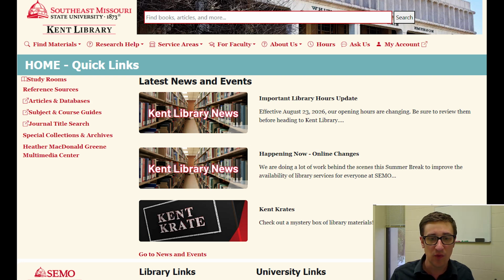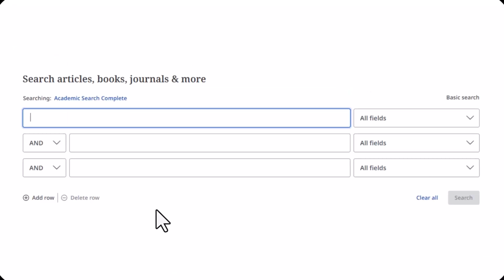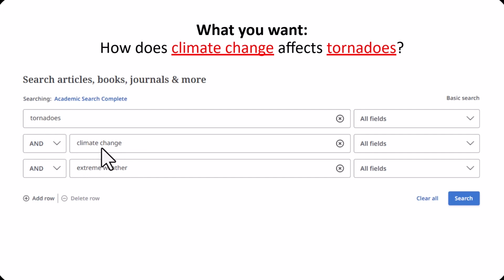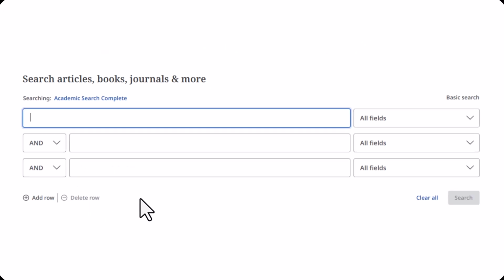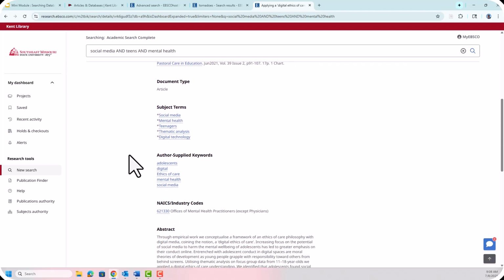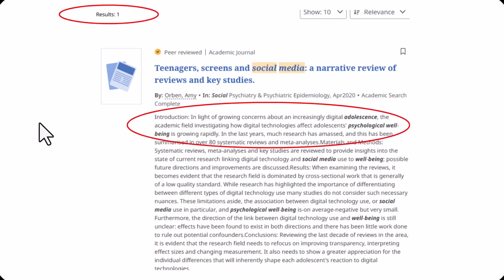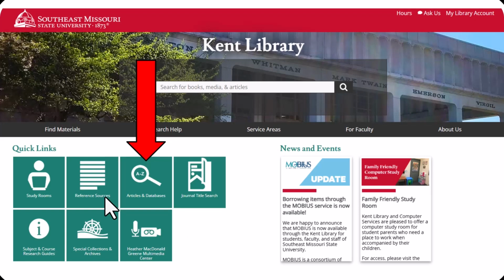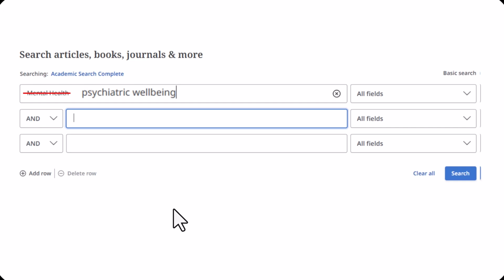Introduction to Using Databases and Finding Articles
Kent Library faculty introduces the basics of searching within academic databases.